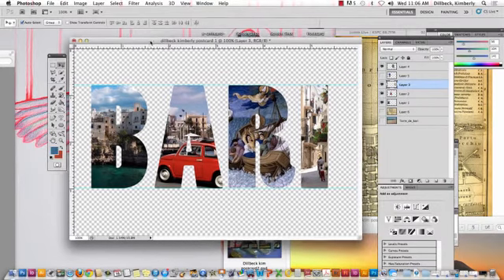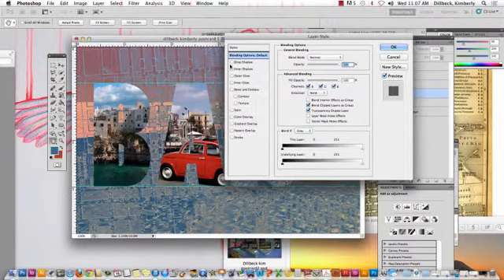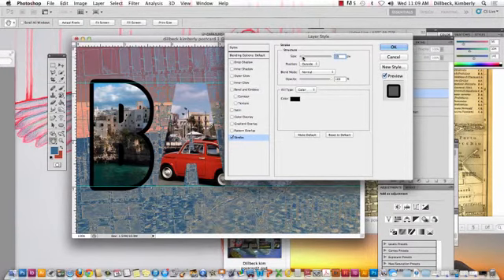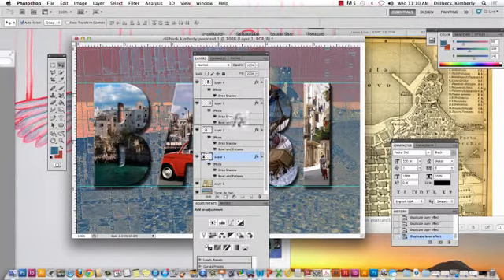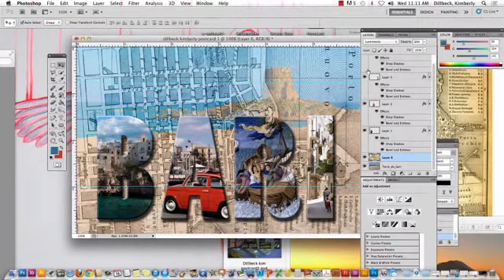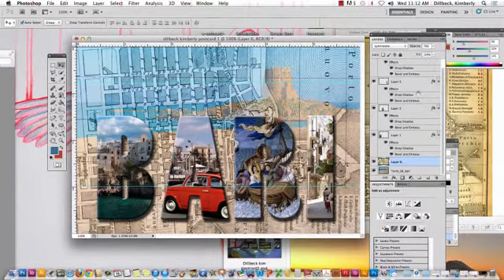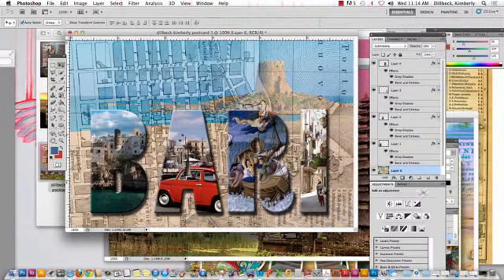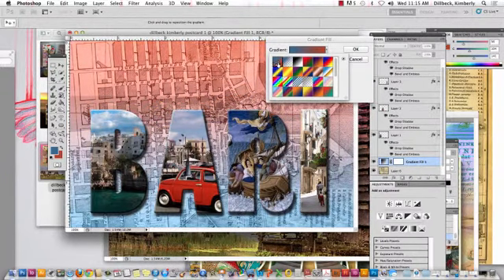Postcard demo 2